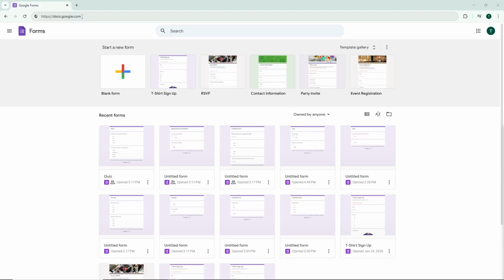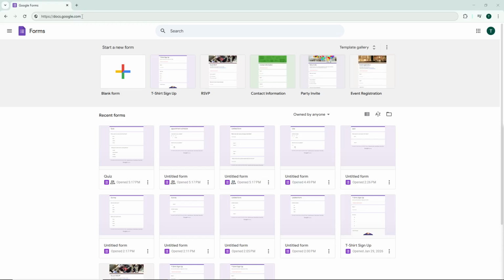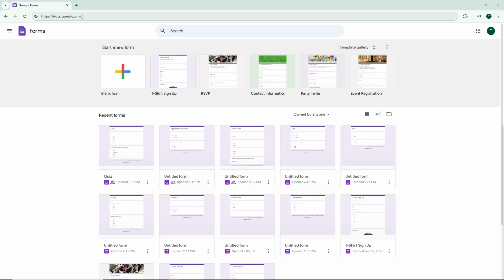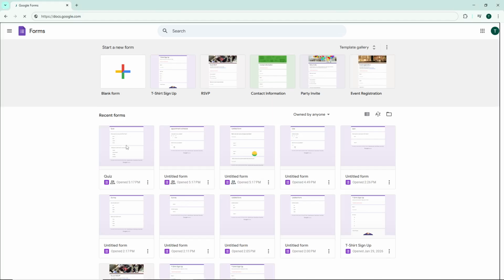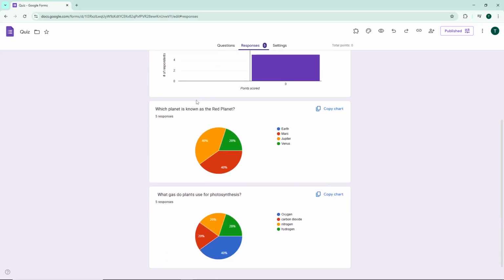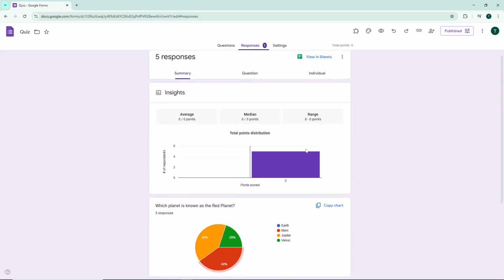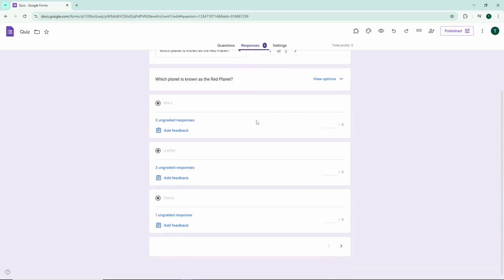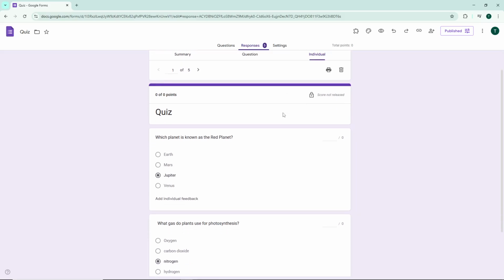How To Check Google Forms You Filled Out And Submitted (Tutorial 2026)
Along the way, you'll learn how to check Google Forms responses you submitted, view previously submitted Google Forms answers, find Google Forms I have already filled out, access your completed Google Forms submissions, see all Google Forms responses you've made, how to find your Google Forms history, checking your past Google Forms entries, locate submitted Google Forms data by you, how to view your own Google Forms results, retrieve personal responses from Google Forms, see completed forms in Google Forms, find the Google Forms you completed before